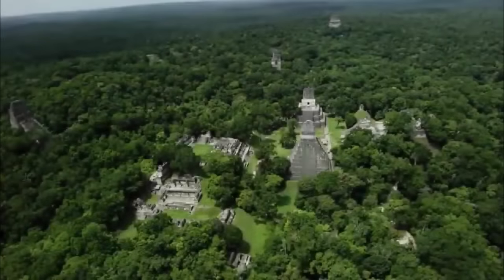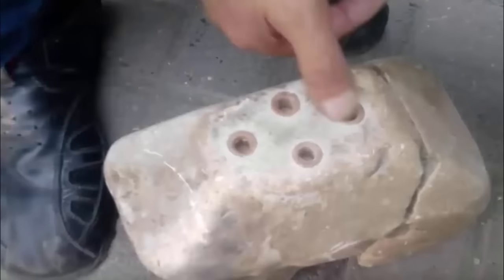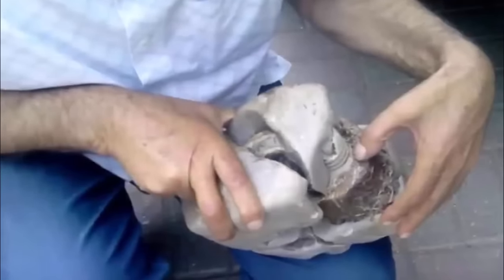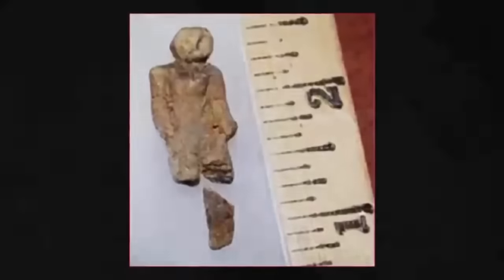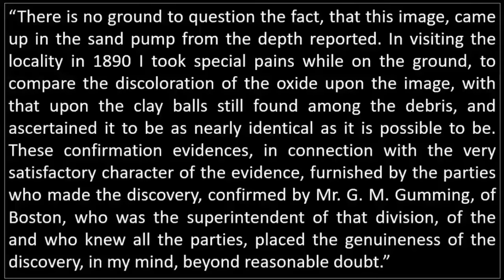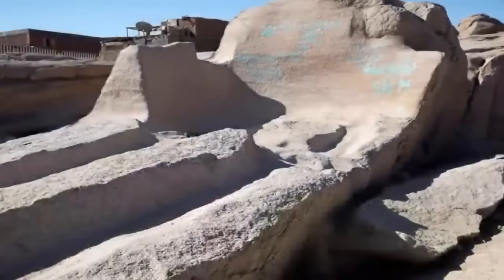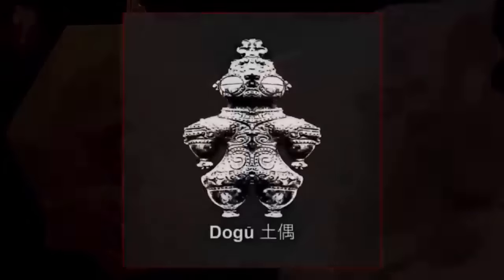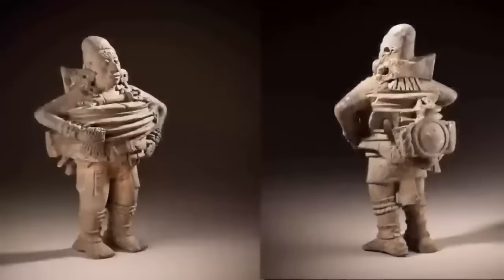Pre-Flood Electrical Transformer In Kosovo?